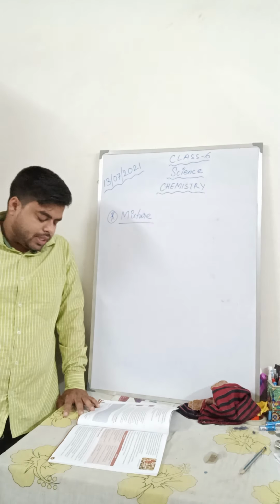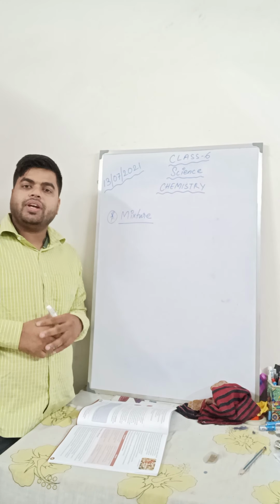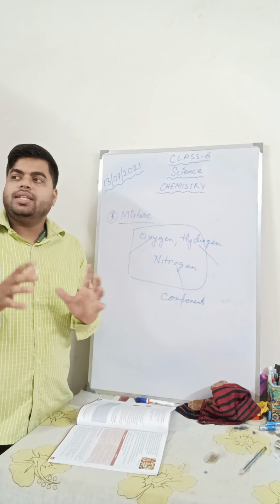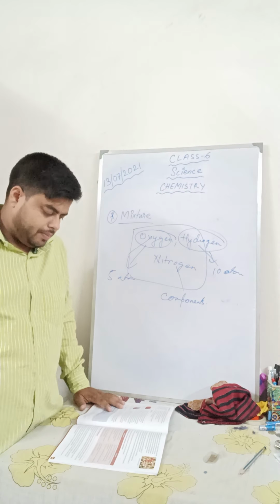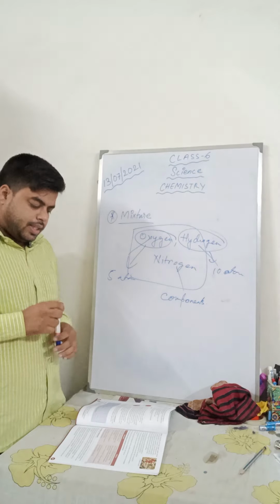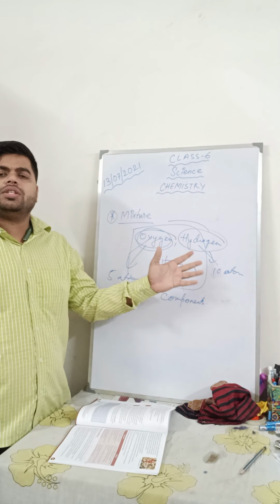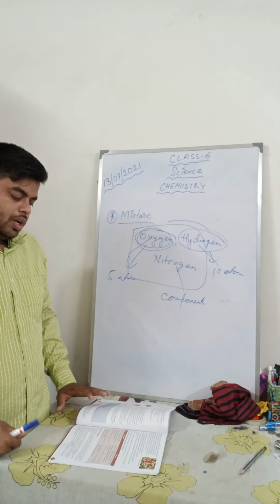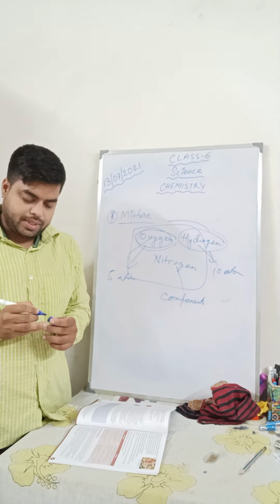July 13, 2021